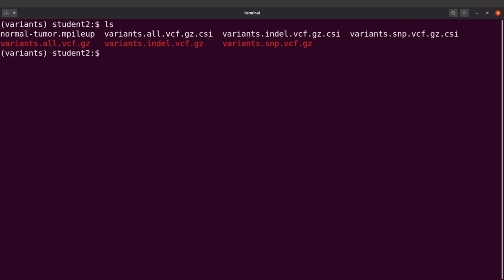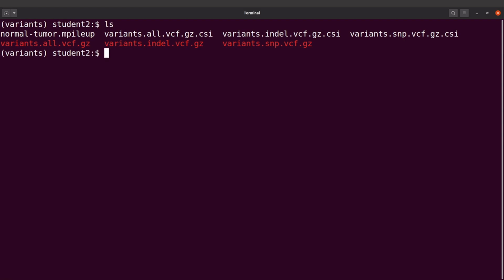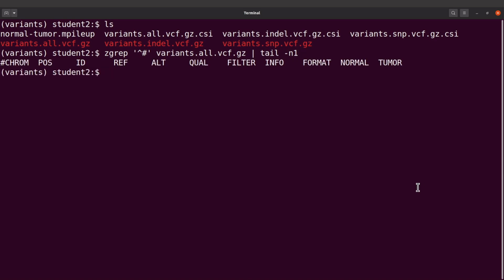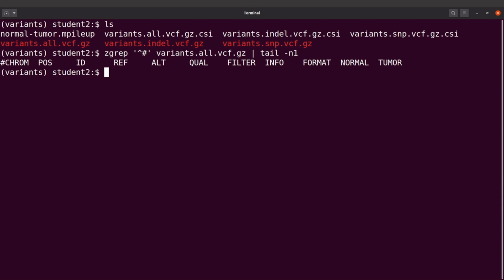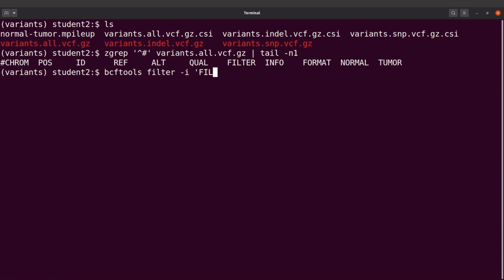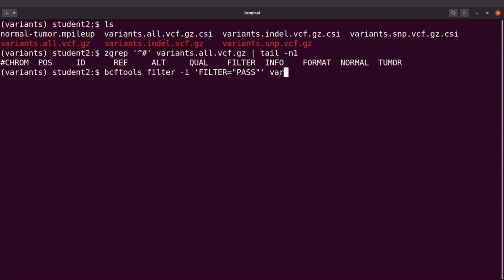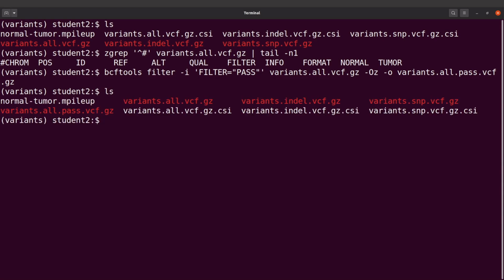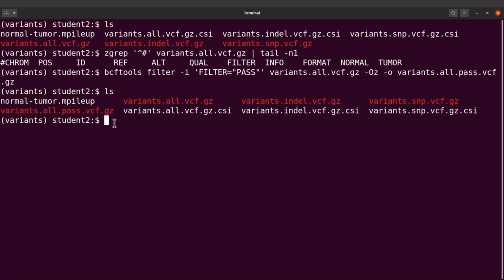bcftools filter | Filtering variants using the FILTER field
bcftools filter -i 'FILTER="PASS"'
filtering variants using the filter option